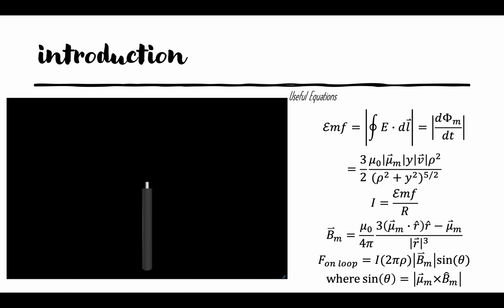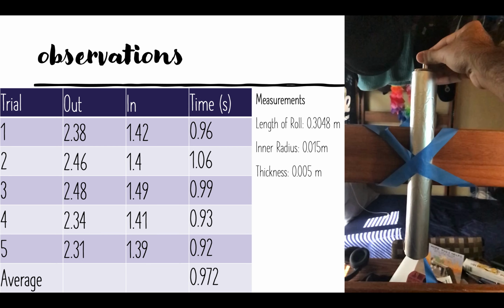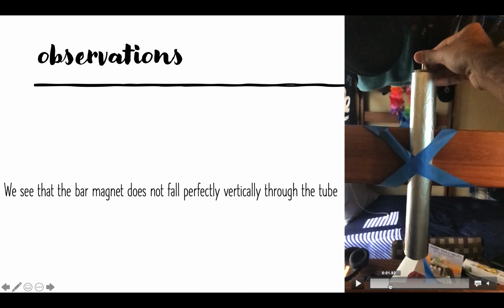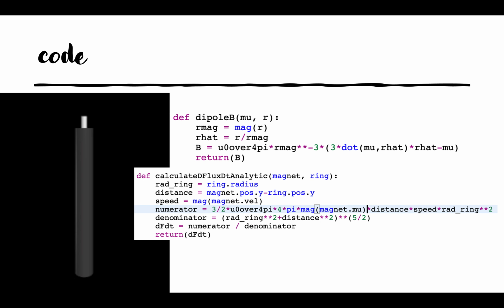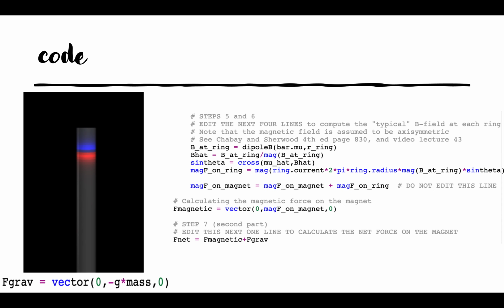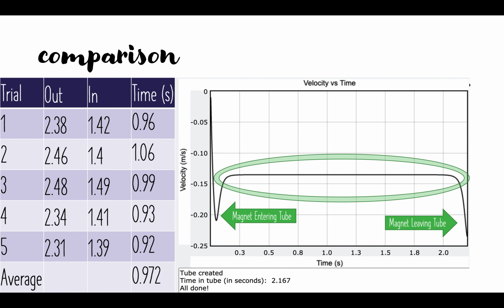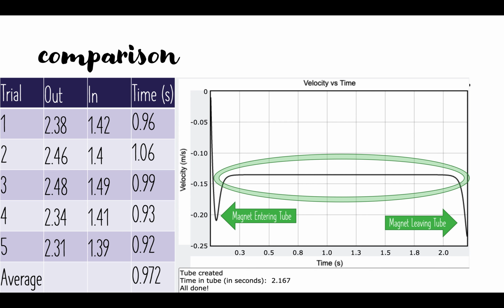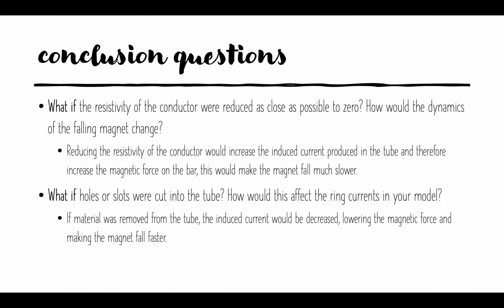PHYS2212 LAB 5: FARADAY'S LAW